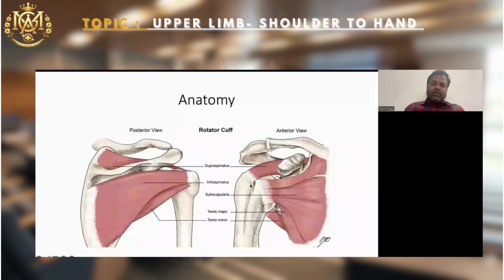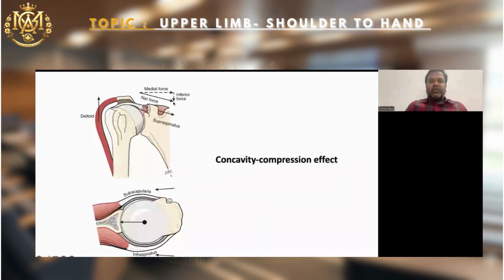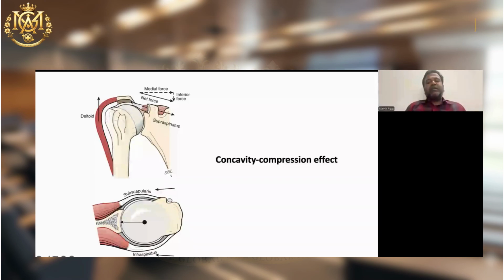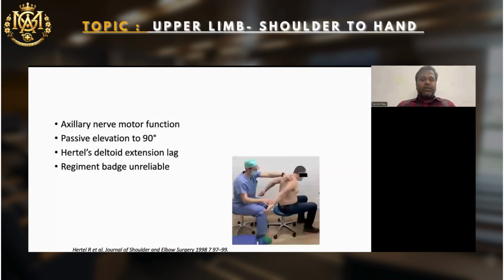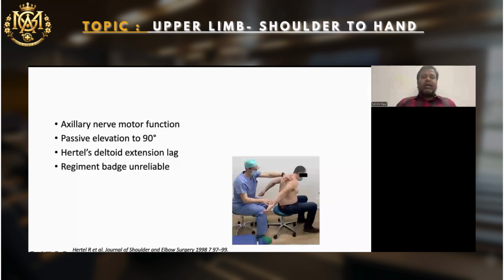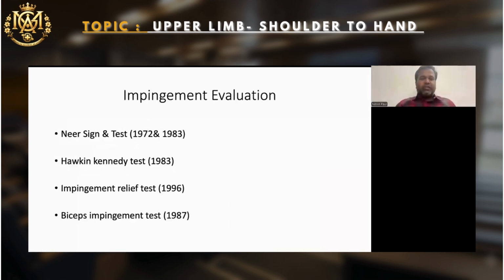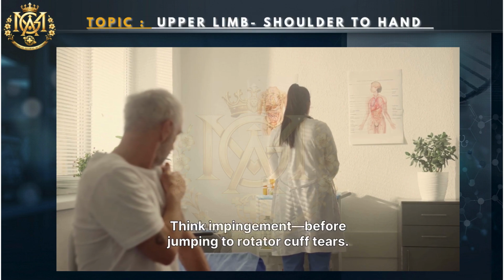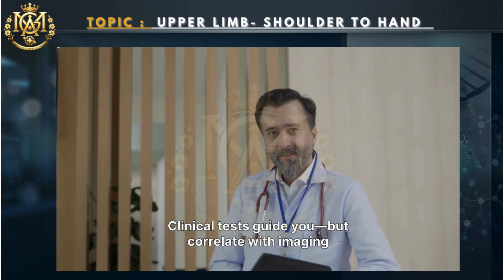Upper Limb: Advanced Rotator Cuff Guide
Upper limb evaluation from shoulder to hand explained with a focus on rotator cuff, anatomy, and concavity-compression effect. This practical demo helps doctors improve clinical judgement and patient outcomes.

Learn how structure meets function in real cases and why small mistakes lead to big misses.

Key Learning Points:
* Rotator cuff evaluation steps
* Functional anatomy simplified
* Pathobiomechanics in OPD
* Concavity-compression concept